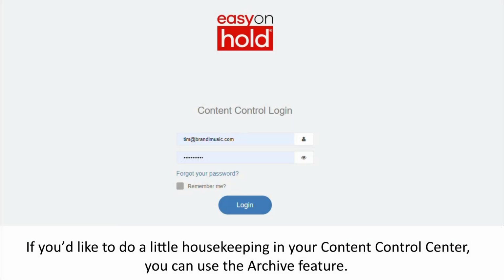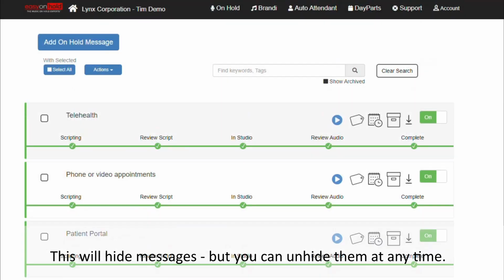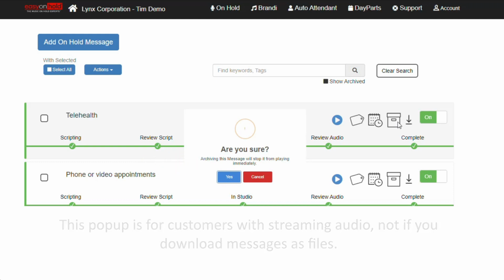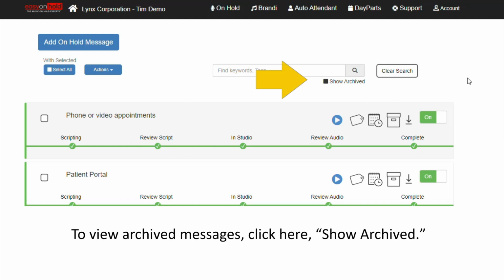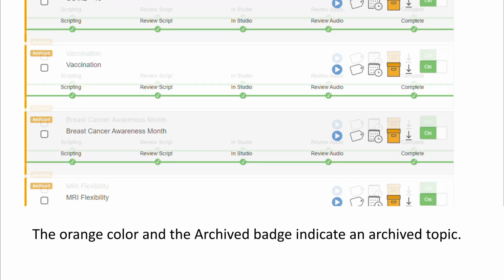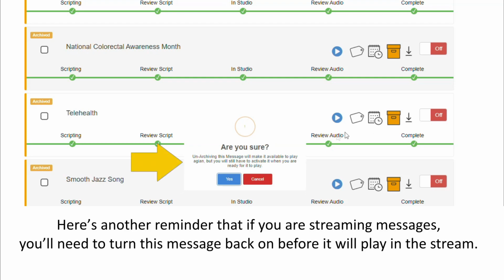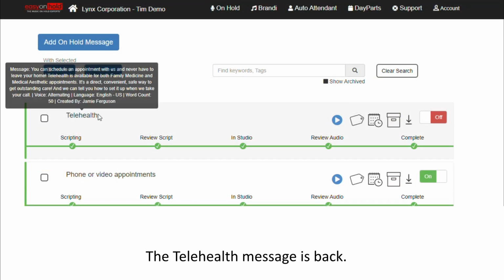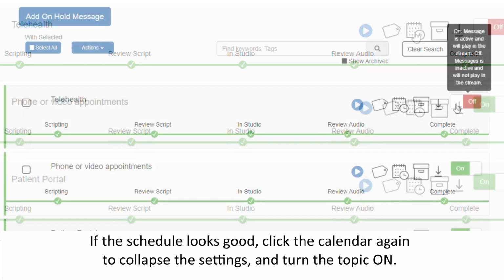Content Control Center - Archive Messages Tutorial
Here's a quick tutorial on how to use the Archive feature in your Easy On Hold Content Control Center.